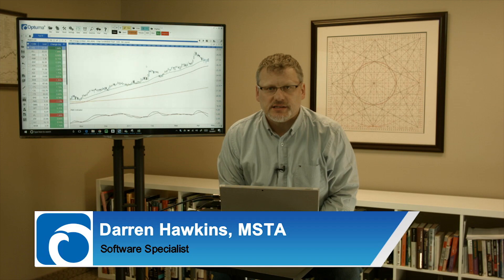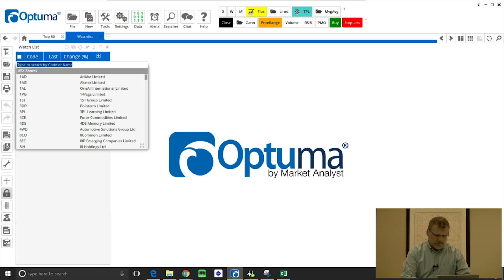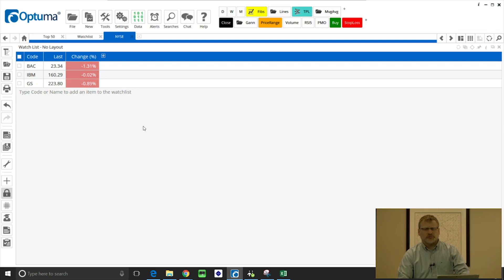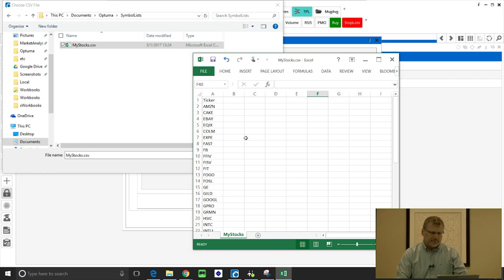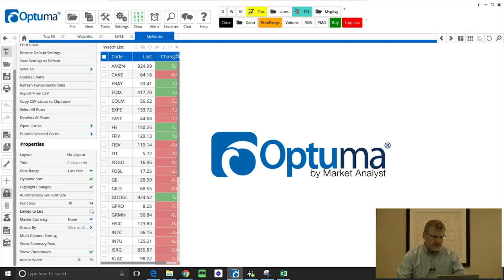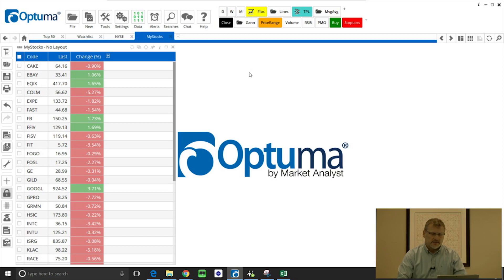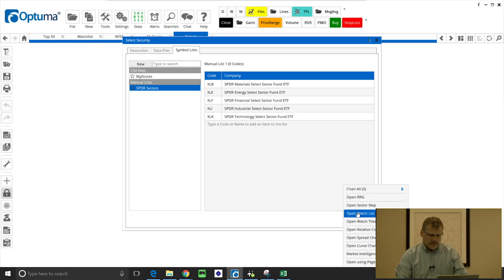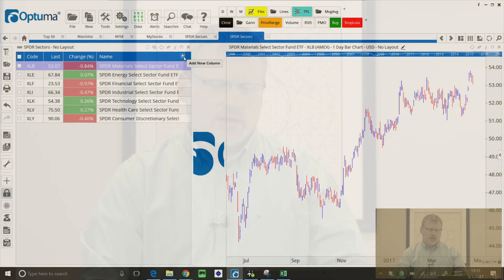Intro to Watchlists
Watchlists are one of the most necessary features in Optuma when analysing large portfolios or numbers of securities. This video will cover how to create and open a watchlist.